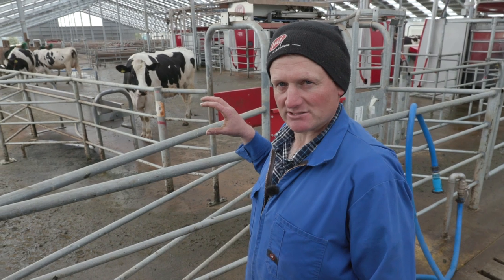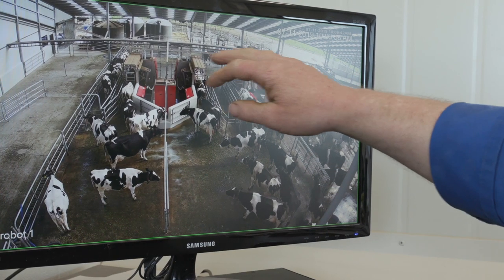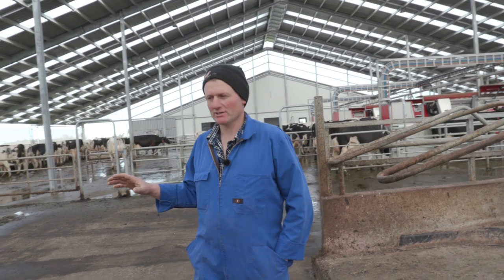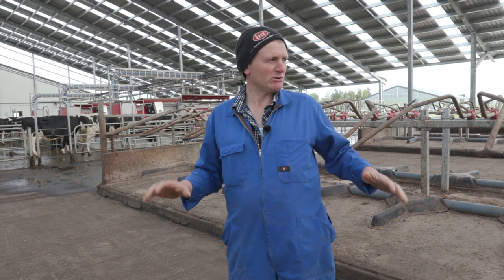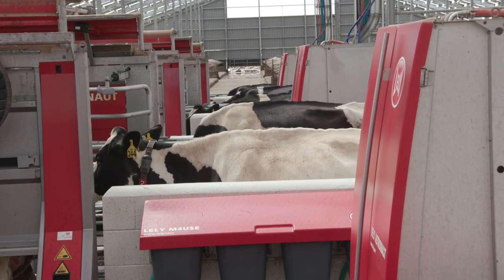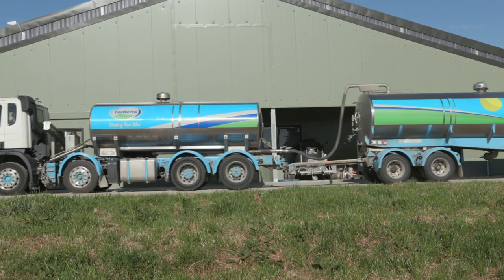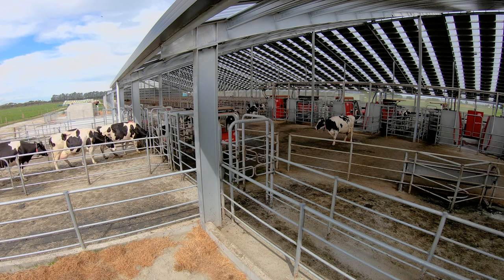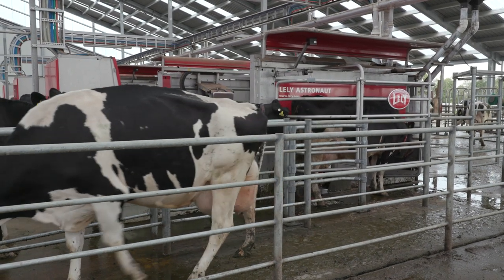Hybrid Barn - Bruce Dinnington - EN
Bruce Dinnington’s farm is the first Lely hybrid barn in New Zealand” or Bruce Dinnington’s farm is the first hybrid barn with Lely Automatic Milking System in New Zealand.